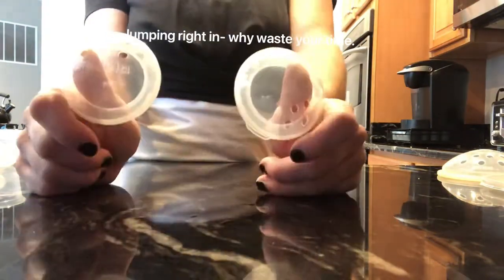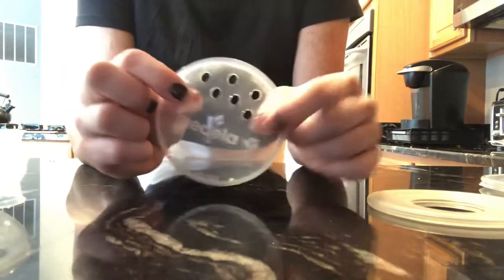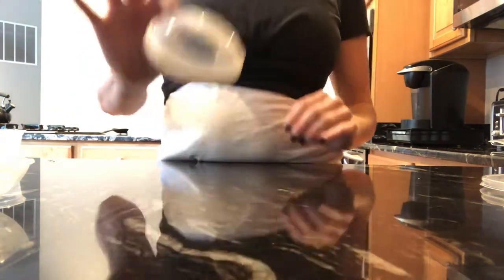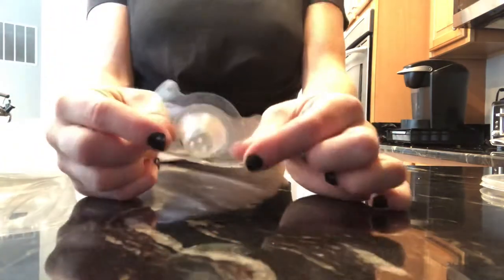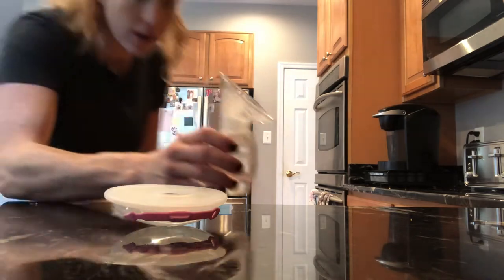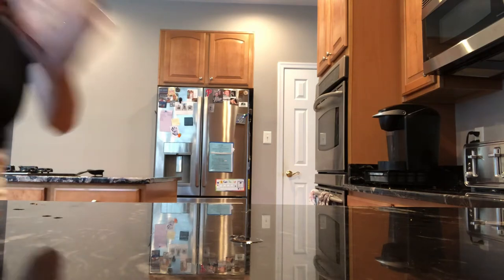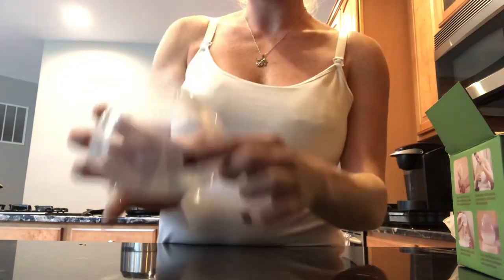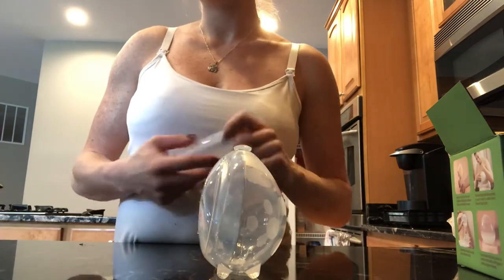Breast shell/Milk Collector Review: Haakaa, Lacti-cup, Medela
A review of the Medela nipple formers, soft shells, Lacti-cup, Haakaa 5oz. Collection shells. Mama with oversupply second time around breastfeeding. Tired of spilling milk and leaking everywhere.